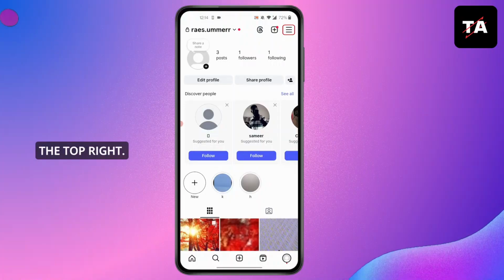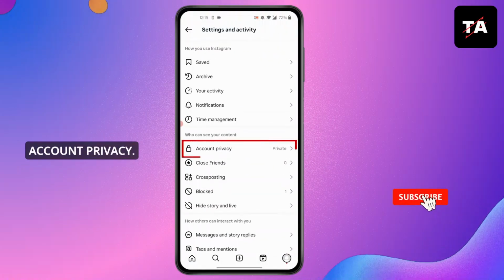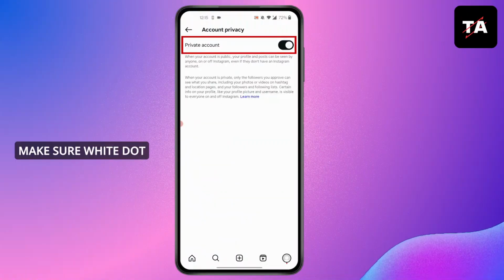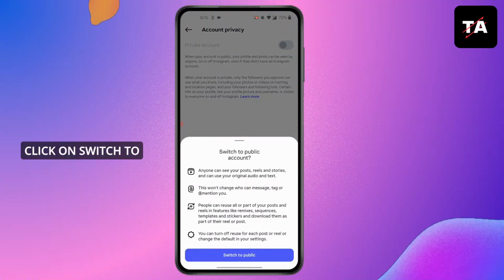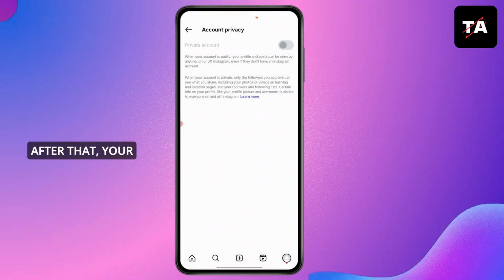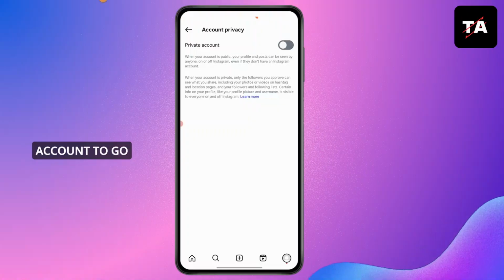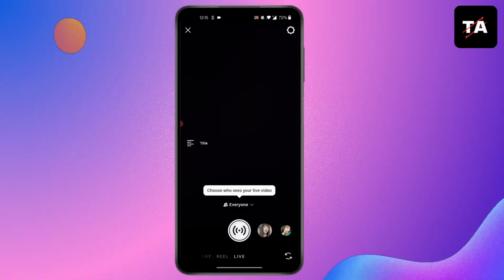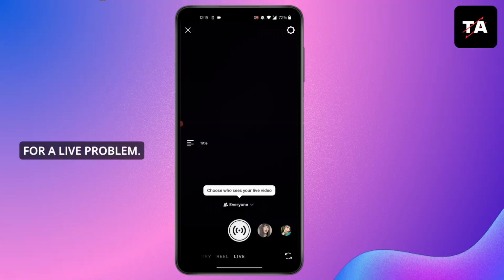YOUR ACCOUNT IS NO LONGER ELIGIBLE FOR LIVE PROBLEM FIX 2025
Intro Paragraph:
Seeing the message “Your account is no longer eligible for live” on YouTube? In this quick 2025 fix, learn how to solve the YouTube Live eligibility problem step by step. Covers verification issues, community guideline strikes, account restrictions, and how to re-enable live streaming on YouTube.

What You’ll Master:

Why YouTube shows “account not eligible for live”

Fix phone number verification issues

Check and remove community guideline strikes

Update account settings for eligibility

Enable live on mobile and desktop

Appeal restrictions if live is disabled

Confirm requirements for YouTube Live in 2025

Engagement Booster:
Pro Tip: If your account was restricted, check for strikes or verification errors before reapplying for Live access.